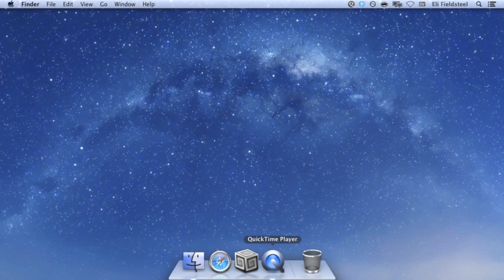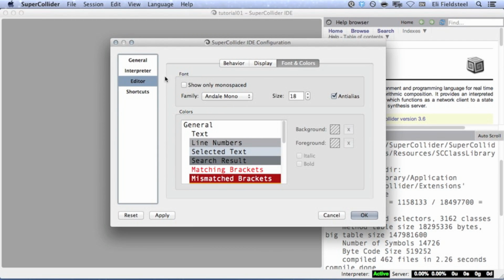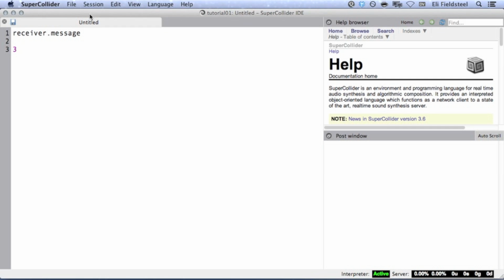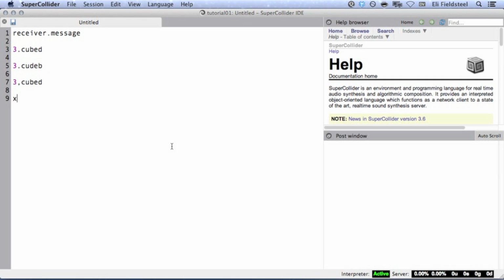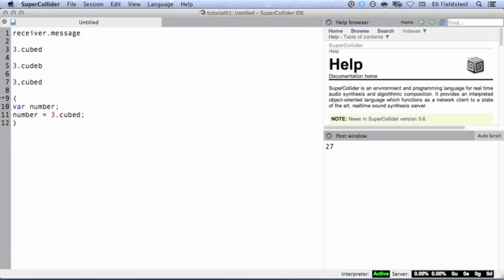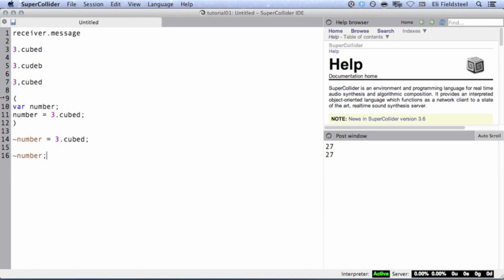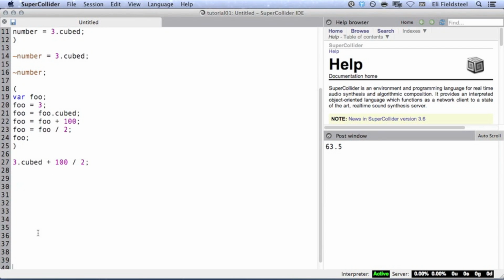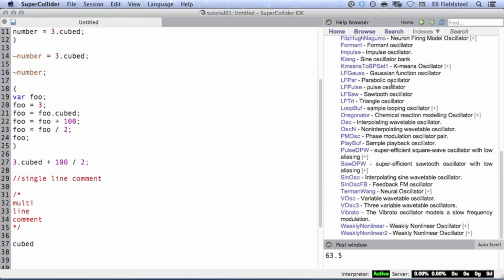SuperCollider Tutorial: 1. Navigating the Environment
This video covers basic navigation and use of the SuperCollider IDE.

For those having trouble using this interface on Linux, it looks like these issues have been addressed on the SC mailing list a few months ago, and some helpful links provided too